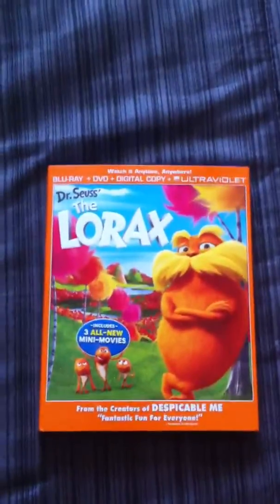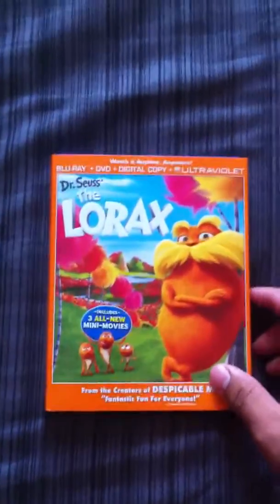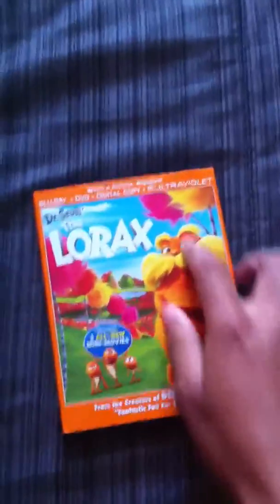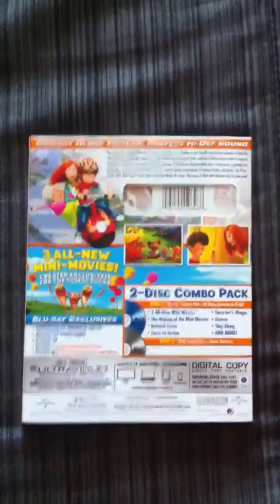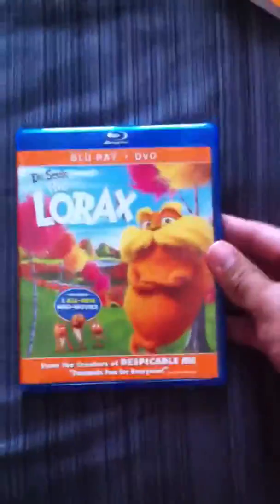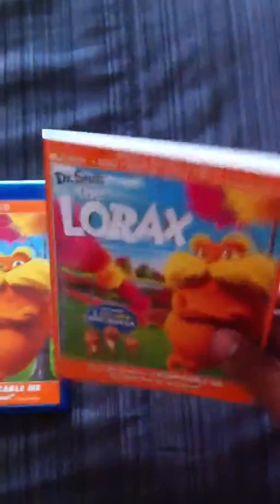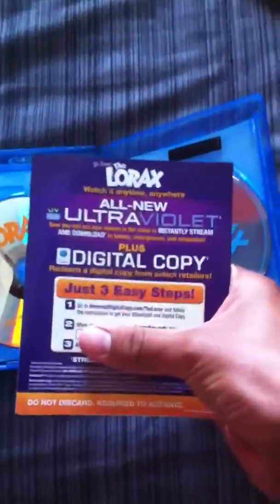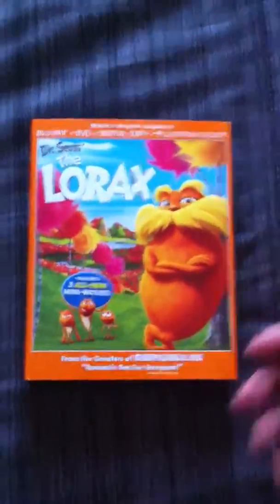The Lorax Blu-Ray review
The Lorax Blu-Ray Combo Pack review